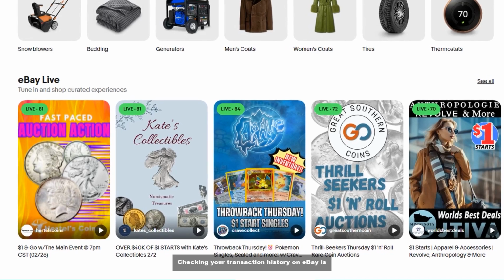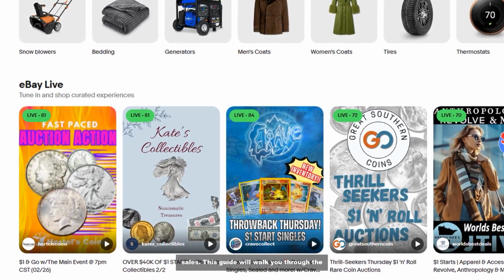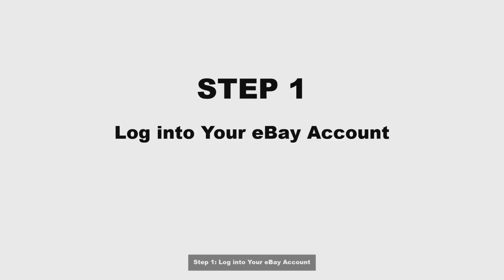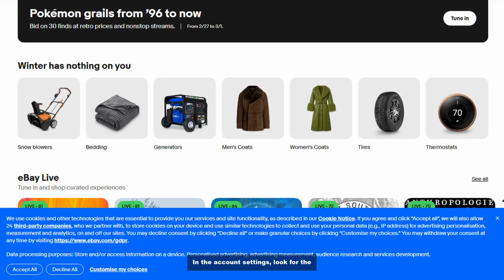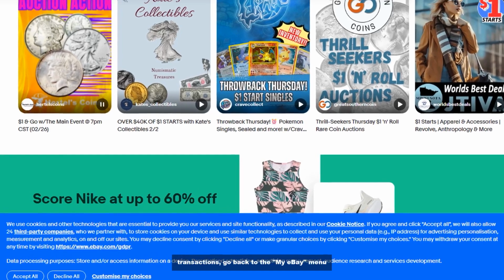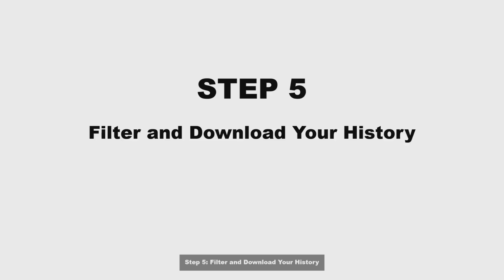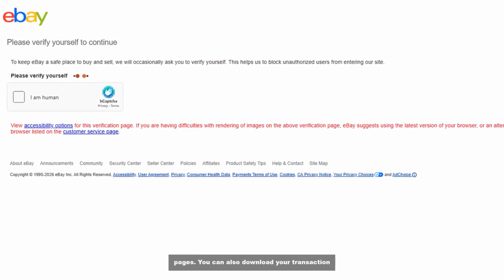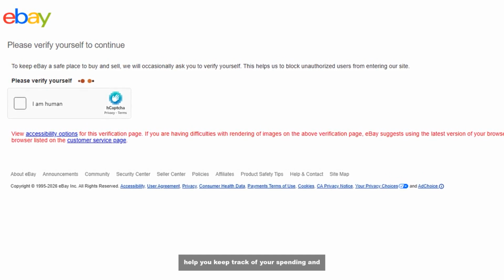How To Check Transaction History On eBay 2026 (FULL TUTORIAL)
In this video, we will show you how to check transaction history on eBay 2026 (FULL TUTORIAL). Whether you're a buyer or seller, understanding your transaction history is crucial for managing your eBay account effectively.